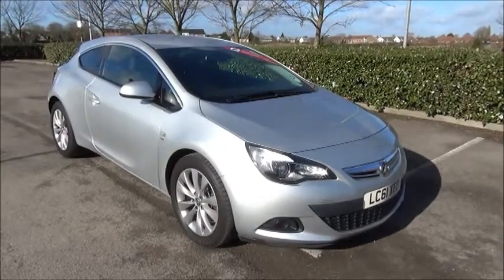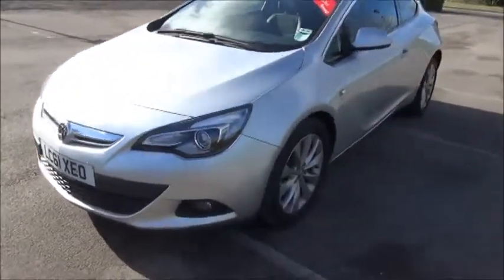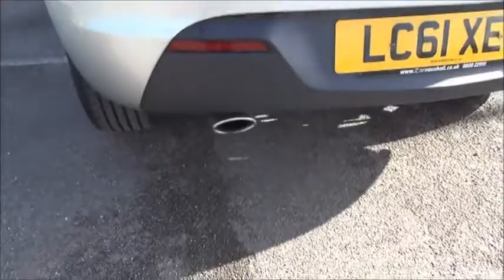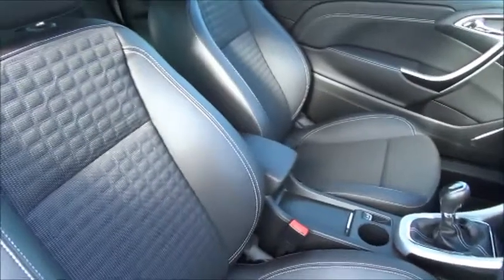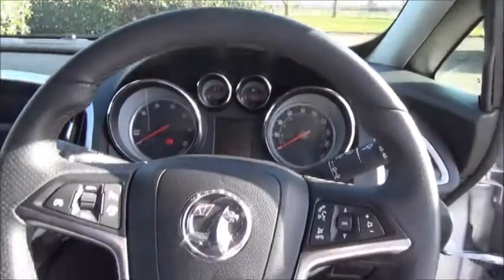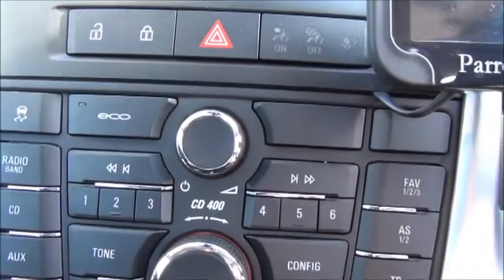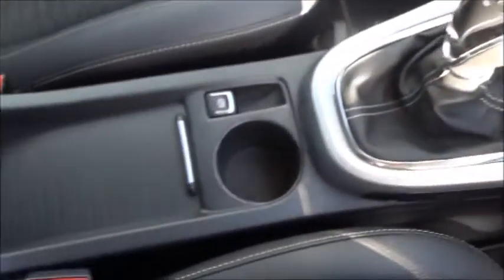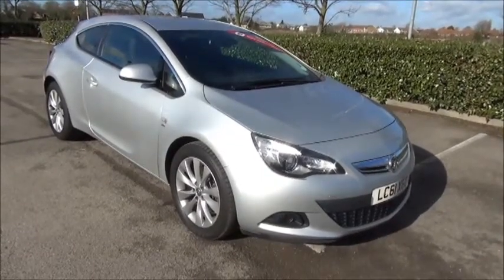Vauxhall ASTRA GTC